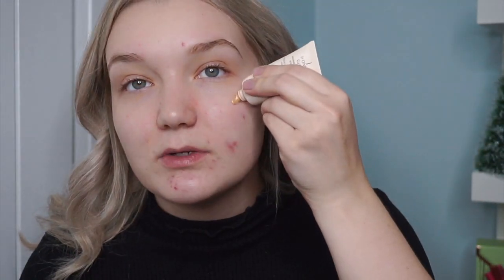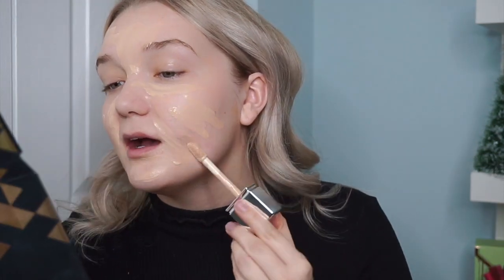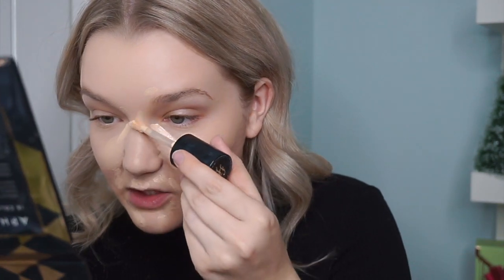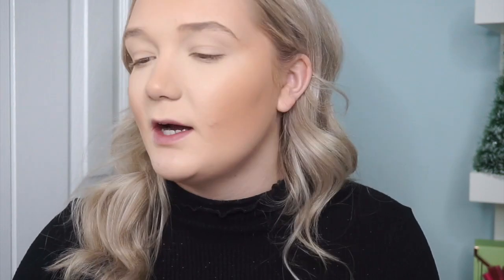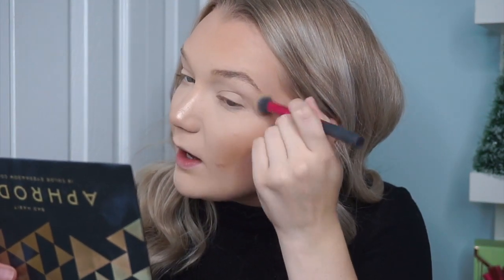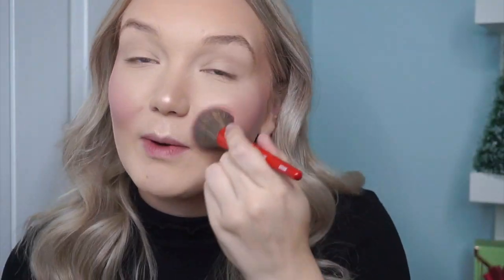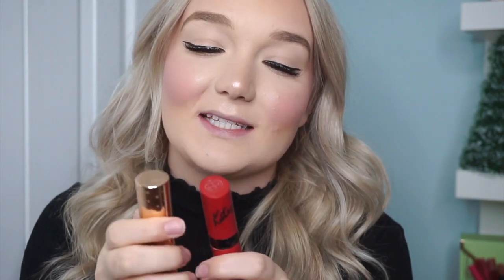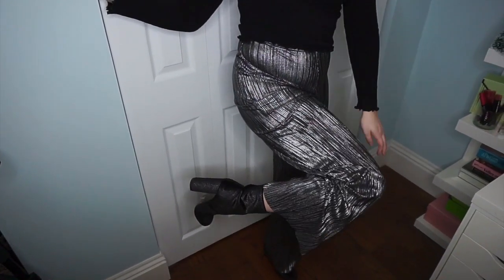★ CLASSIC GLAM HOLIDAY PARTY GRWM ★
Hey Guys! I decided to film myself getting ready for my work Christmas party last Friday. I show you how to achieve this glowy, full coverage holiday glam makeup in a talk through get ready with me. I wanted to focus on big fluffy lashes, a graphic winged liner and a bold fuchsia lip (a little different than your classic holiday red). All of the products I used are linked down below.

PRODUCTS MENTIONED:
-- Josie Maran Whipped Argan Oil Face Butter
-- Charlotte Tilbury Wonderglow
-- No7 Airbrush Away Pore Minimizing Primer
-- Physicians Formula Healthy Foundation
-- Too Faced Born This Way Concealer
-- MAC Studio Fix NC10
-- MAC Studio Fix NC15
-- Charlotte Tilbury Filmstar Bronze and Glow
-- Dior Glow Powder 002
-- Laura Mercier Translucent Loose Setting Powder
-- Bobbi Brown Highlight in 'Pink Glow'
-- Fenty Killiwat Highlight in 'Lightning Dust' & 'Fire Crystal'
-- YSL Blush Volupte '5'
-- Anastasia Dip Brow Pomade 'Blonde'
-- Kat Von D Tattoo Liner 'Trooper'
-- Benefit Rollerlash Mascara
-- Adrell Faux Mink Demi Wispies

XO.